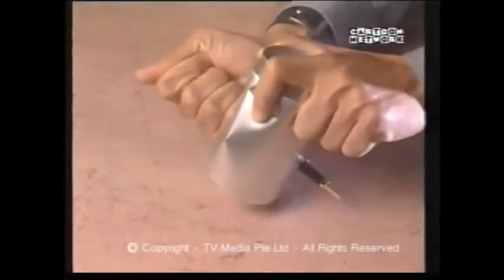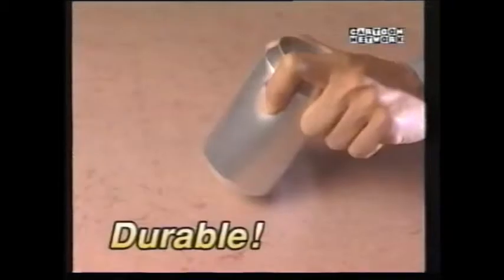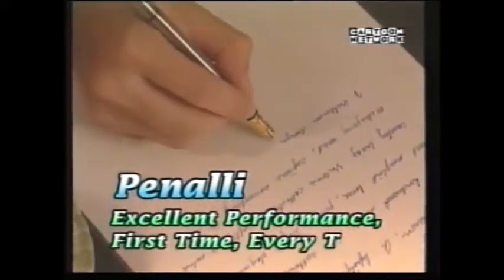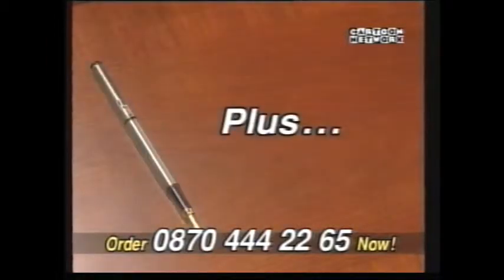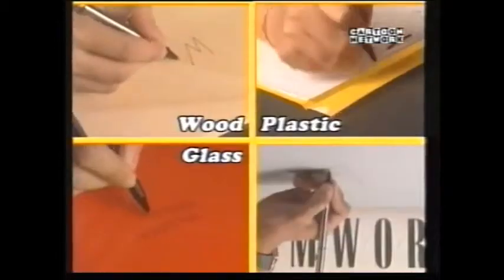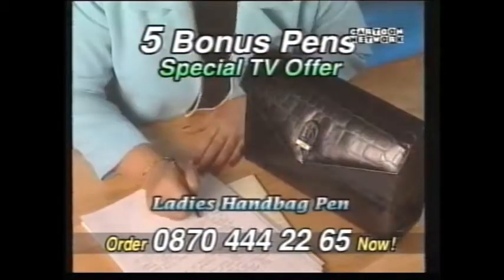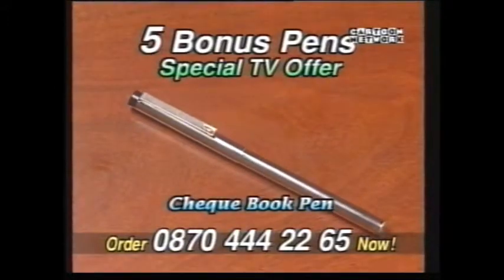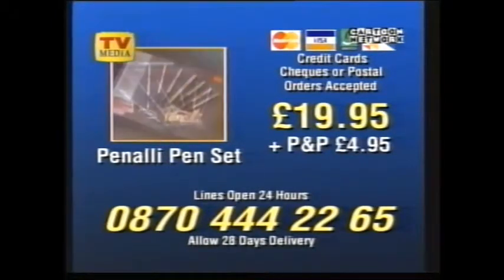TV Media - Penalli Pen Set (2000, UK)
As seen on Cartoon Network UK in Early 2000.